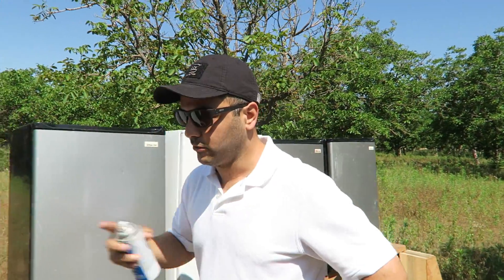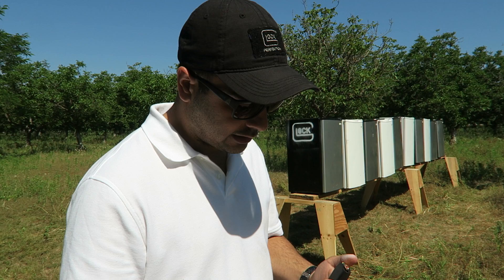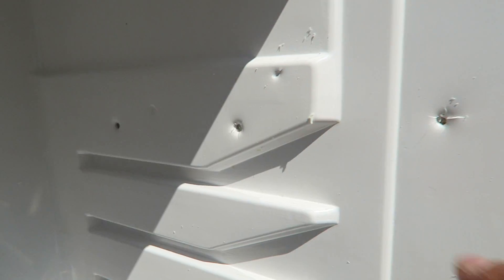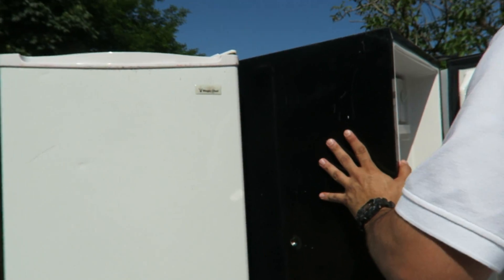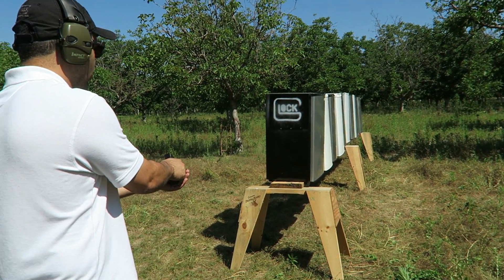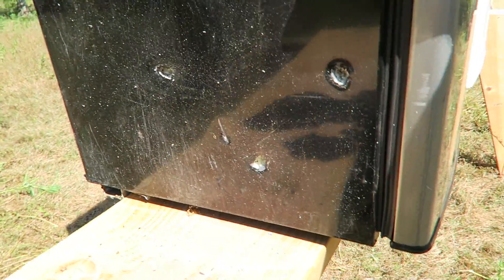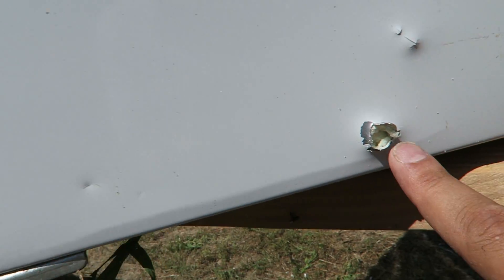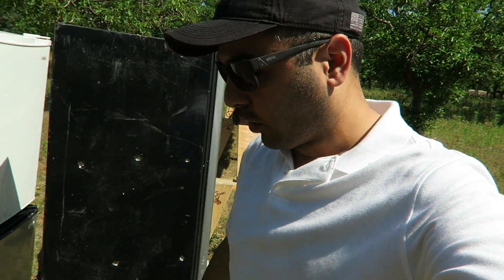GLOCK 19 VS REFRIGERATOR -- Edwin Sarkissian